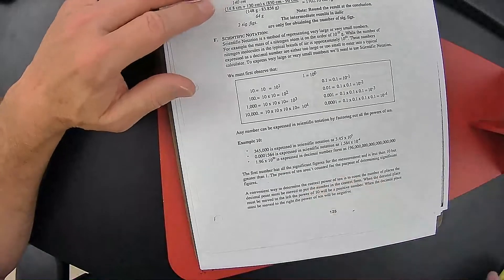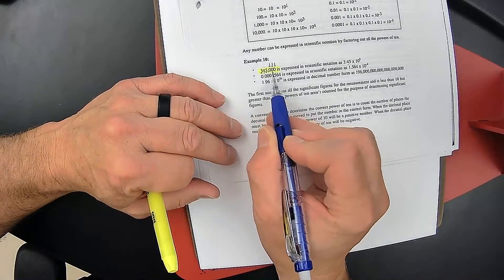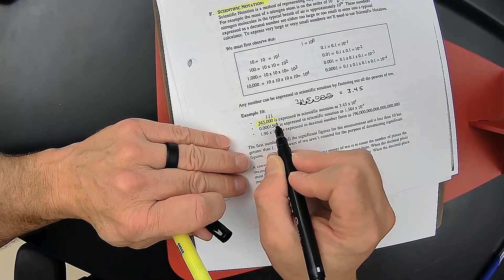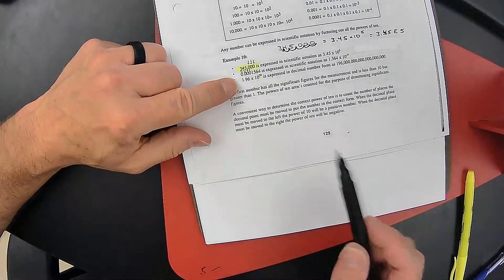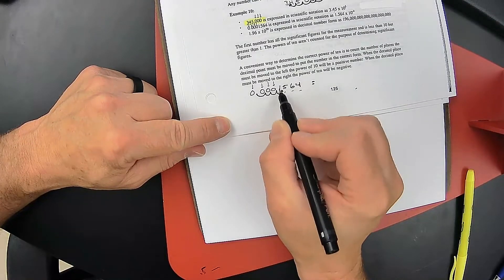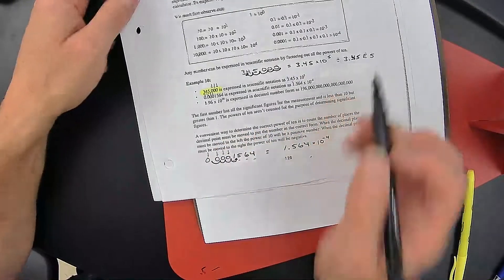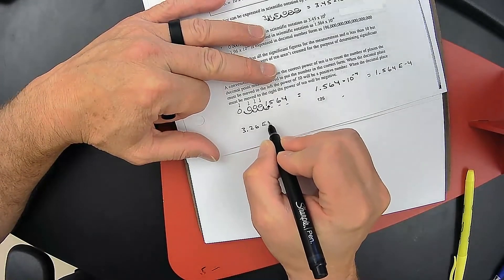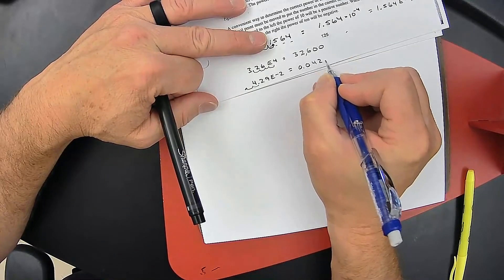Physics Unit 1 Lecture 16 Scientific Notation